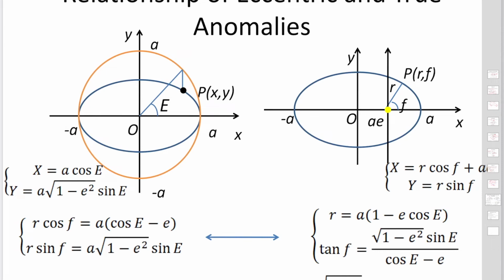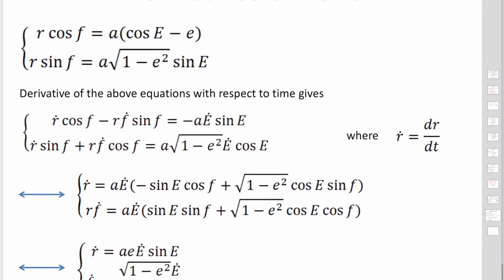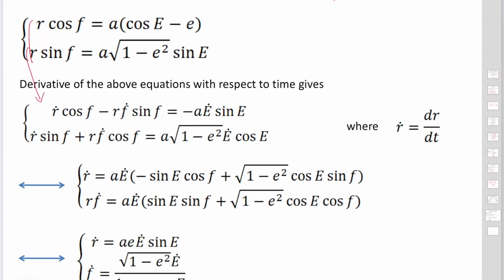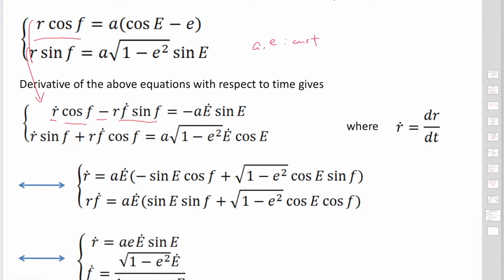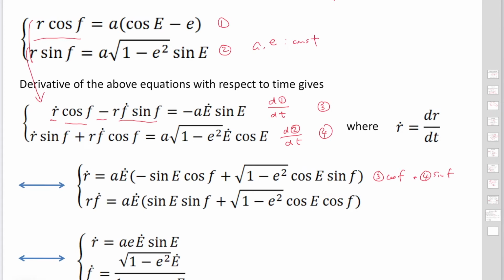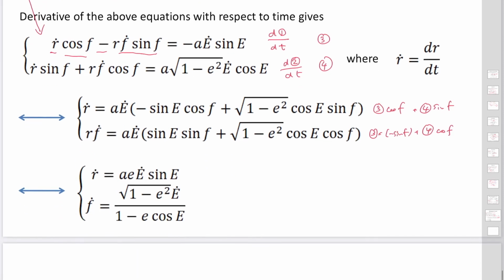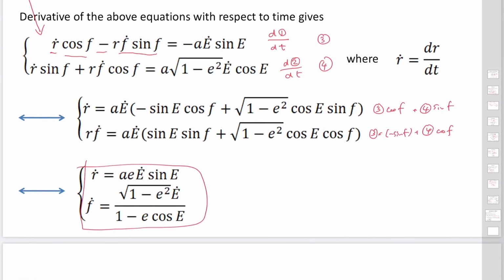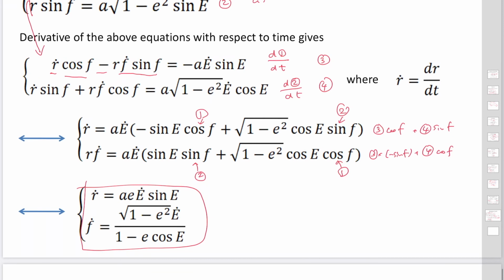I.1.3 Kepler's First Law (Some Relations)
I introduced eccentric anomaly and true anomaly. I will find the relation between them. I will also some useful relations in this lecture.